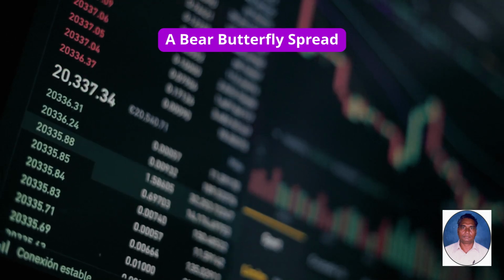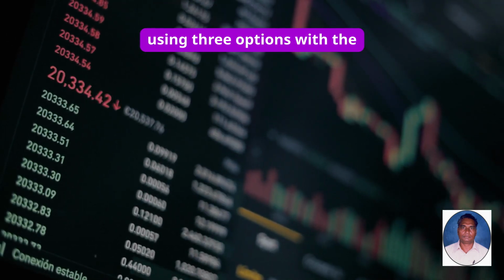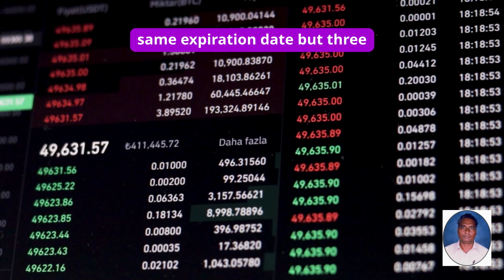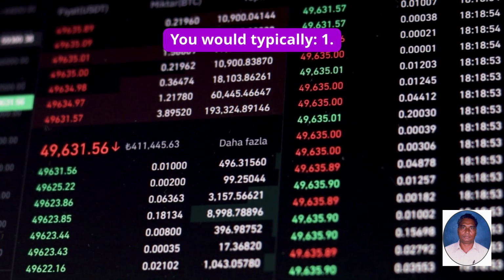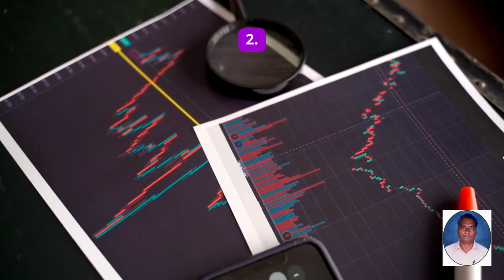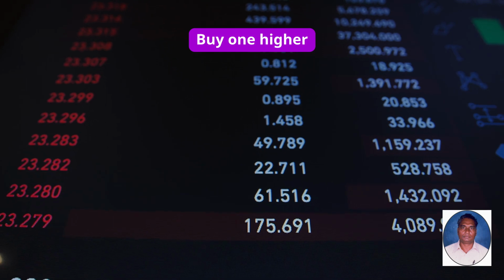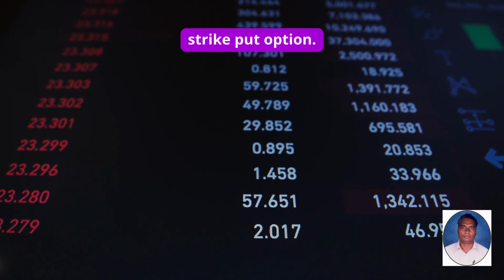MAKE $10,000 WITH THE Bear Butterfly Spread STRATEGY IN US MARKET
A Bear Butterfly Spread is a neutral to bearish options strategy constructed using three options with the same expiration date but three different strike prices.1 You would typically:
1. Buy one lower strike put option.
2. Sell two middle strike put options.
3. Buy one higher strike put option.
The middle strike price is equidistant from the lower and higher strike prices. This strategy aims to profit from a limited downward movement in the underlying asset's price around the middle strike price at expiration. The maximum profit is achieved if the price closes exactly at the middle strike price.
Now, let's consider a bearish movement. If the price moves significantly below the lower strike price at expiration, all the put options will be in the money. The profit in this scenario will be limited due to the offsetting long and short positions.
Calculating the Maximum Profit and Breakeven Points
Let's denote the lower strike price as K1, the middle strike price as K2, and the higher strike price as K3. Let the premium paid for the lower strike put be P1, the premium received for each of the middle strike puts be P2, and the premium paid for the higher strike put be P3.
• Initial Cost (Net Debit): Cost=P1−2P2+P3 (This will be a debit since you are buying more options than selling in a typical setup aiming for profit at the middle strike).
• Maximum Profit (at K2 at expiration): (K2−K1)−Cost
• Upper Breakeven Point: K3−MaximumProfit=K3−(K2−K1−Cost)
• Lower Breakeven Point: K1+MaximumProfit=K1+(K2−K1−Cost)
Minimum Daily Profit in a Bearish Movement
This is where it gets tricky. Defining a minimum daily profit in a bearish movement using this strategy is not straightforward because:
• Limited Downside Profit: The profit potential of a Bear Butterfly Spread is capped. If the market moves significantly bearishly (below the lower strike), your profit will be limited to the difference between the lower and middle strike prices, minus the initial cost. It won't keep increasing indefinitely as the market falls.
• Time Decay (Theta): Options lose value as they approach their expiration date.2 This time decay works against you if the price doesn't move favorably within your timeframe.
• Volatility (Vega): Changes in implied volatility can impact the value of your options.3 Generally, decreasing volatility after you've established the spread can hurt its value.
• Delta: The delta of the overall position will change as the underlying price moves.4 In a bearish scenario, your initial delta might be slightly negative, but it will become more negative as the price falls towards the lower strike.
To determine a "minimum daily profit" in a bearish movement, we need to consider a specific scenario:
Let's assume the market moves significantly below your lower strike price (K1) before expiration. In this case, all your put options are in the money.
• The long put at K1 gains value.
• The two short puts at K2 also gain value, but since they are short, this creates a loss.
• The long put at K3 gains value.
At expiration, if the price is below K1, the profit from the spread will be:
Profit = (K1−MarketPrice)−2×(K2−MarketPrice)+(K3−MarketPrice)−Cost
Profit = K1−2K2+K3−Cost
Since K2 is equidistant from K1 and K3, we have K2−K1=K3−K2, which means K1−2K2+K3=0.
Therefore, the maximum profit in a significant bearish move (below K1 at expiration) is actually:
Maximum Profit (Bearish Scenario) = K2−K1−Cost
This is the same as the maximum profit if the price closes at K2. This highlights that the Bear Butterfly Spread has a defined profit range.
Minimum Daily Profit Consideration:
It's not practical to calculate a minimum daily profit in the way you might for a stock position. Option prices change dynamically based on several factors, not just the underlying price.5
However, you could think about it in terms of:
1. Scenario Planning: Define a specific bearish scenario you are considering (e.g., a 1% drop in the Nasdaq Crypto Index or Dow Jones within a day).
2. Option Greeks: Use option pricing models and the "delta" of your overall position to estimate how much the value of the entire spread might change given that specific price movement. Keep in mind that delta is not constant.
3. Time Decay: Factor in the approximate time decay (theta) for that day.
Example (Illustrative and Simplified):
Let's say for the Nasdaq Crypto Index option:
• K1=90
• K2=100
• K3=110
• Net Cost of the spread = 2
The maximum profit at K2=100 would be $(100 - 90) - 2 = 8.
If the Nasdaq Crypto Index price drops significantly to 80 before expiration:
• The 90 put is 10 in the money.
• The two 100 puts are 20 in the money each (total 40 in the money, but short).
• The 110 put is 30 in the money.
Ignoring premiums paid, the intrinsic value would be 10−40+30=0. However, we paid a net debit of 2, so the profit would be 0−(−2)=2.
Using the formula: Maximum Profit (Bearish Scenario) = $K_2 - K_1 - Cost = 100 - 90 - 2 = 8.